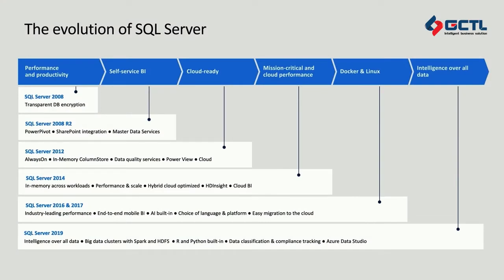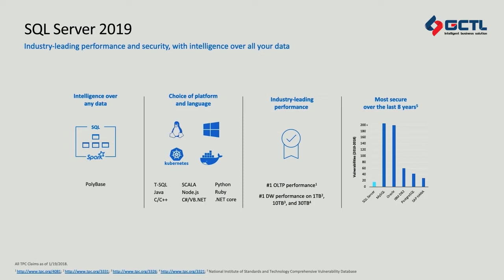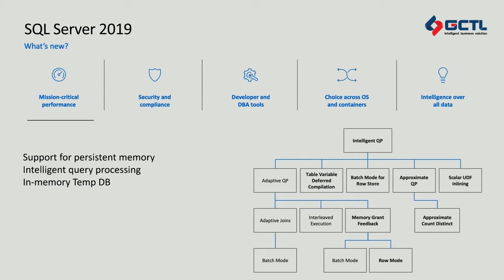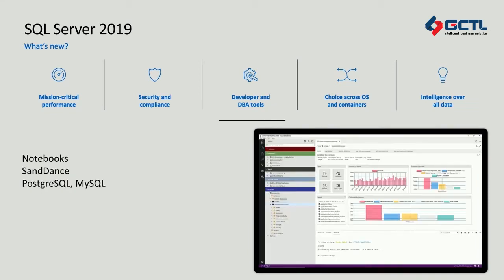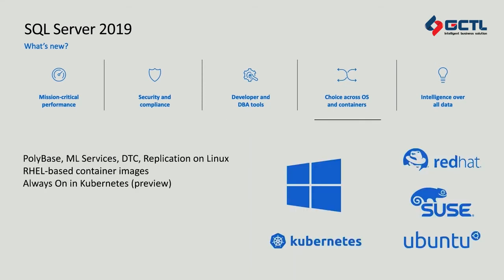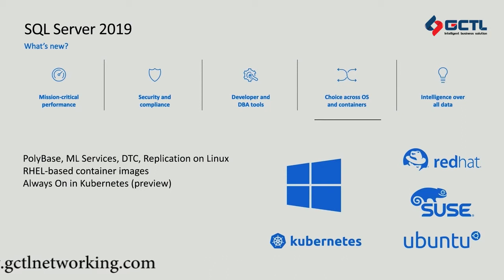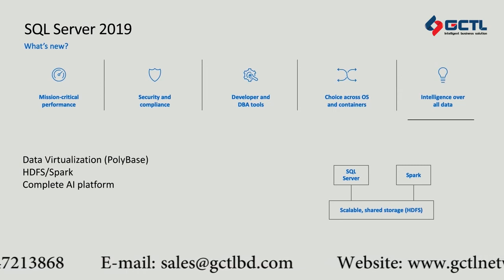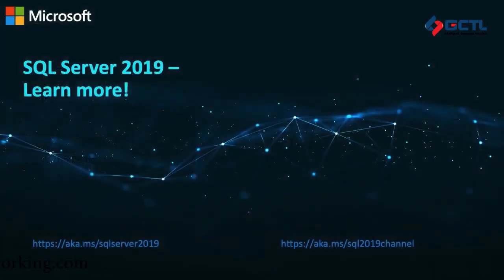Microsoft SQL Server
🎯 We are Germany Computer and Telecom Limited. We Importer, Supplier and Provider following Products, Support, Service and Solutions.

🎥Original Video Credit: Microsoft

* 1 Year Warranty.
* Expert Technical Team.
* 24x7 Support.
* Quality Assured.
* Service all over Bangladesh.

Corporate Office:
House-42, (5th floor), Road-10, Sector-4(Besides of Sector-4 Graveyard),
Uttara, Dhaka -1230, Bangladesh.
Elephant Road Branch:
218, Sahara Tropical Center (Bata Signal)
Level 07, Suite-08, New Elephant Road, Dhaka-1205, Bangladesh
Bashundhara City Branch:
37-38, Block-B, Level-6, Bashundhara City
Panthapath, Dhaka-1205, Bangladesh.
Jamuna Future Park Branch:
Shop-D.2, Level-4, Jamuna Future Park
Ka244, Pragati Avenue, Baridhara, Dhaka 1229, Bangladesh.
Research and Development Center:
125/A (Dewan Cottage) West Mollartek
Ashkona, Dakshinkhan, Dhaka-1230, Bangladesh.